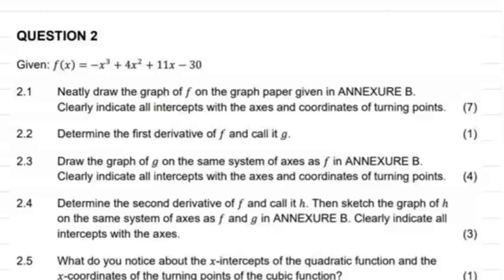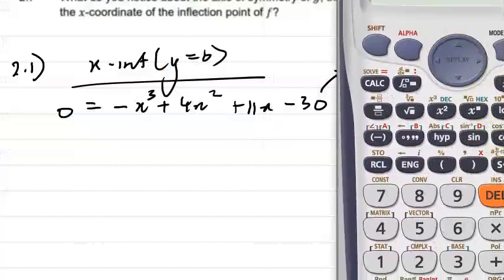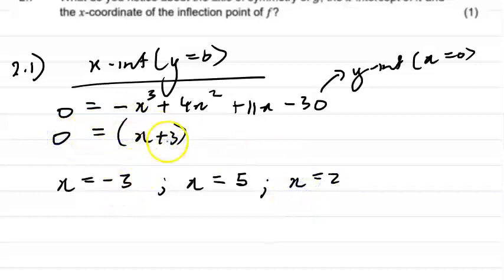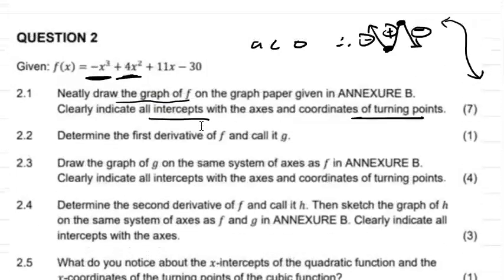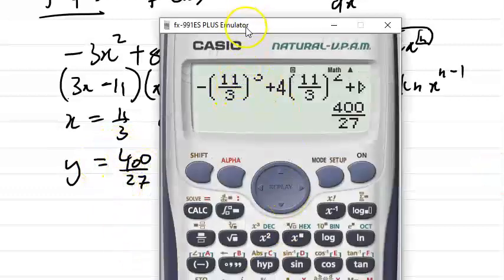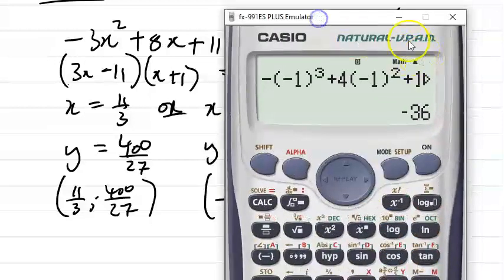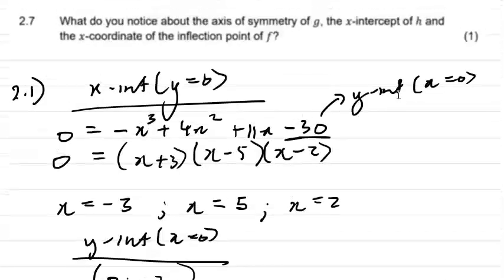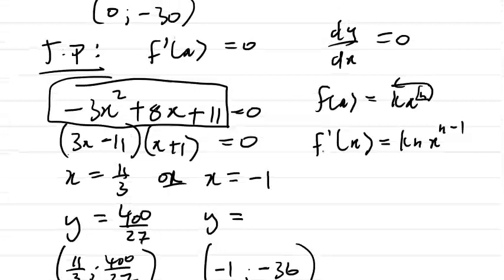GRADE 12 MATHS CALCULUS - CURVE SKETCHING AND INTERPRETATION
LEARN HOW TO SKETCH A CUBIC FUNCTION IN THIS EASY TO FOLLOW VIDEO.